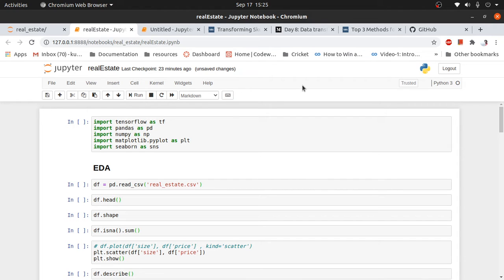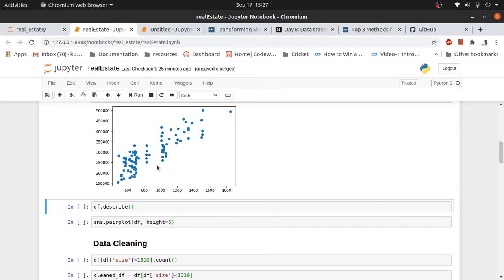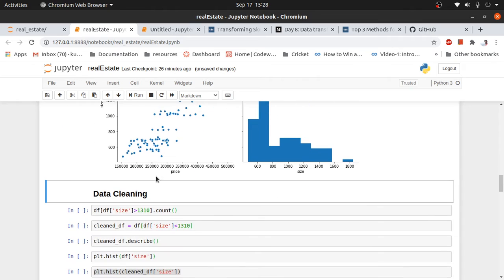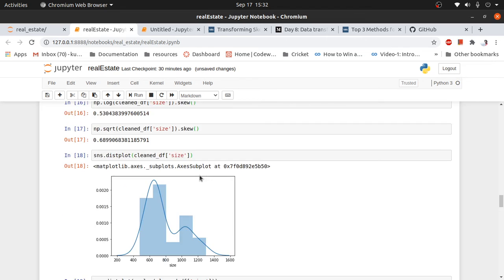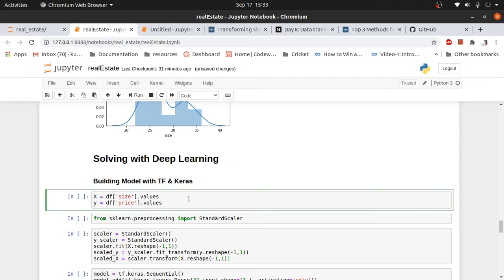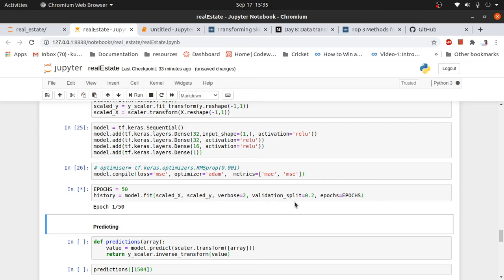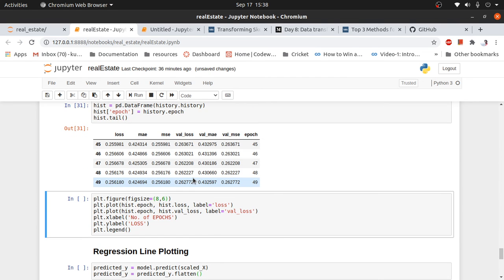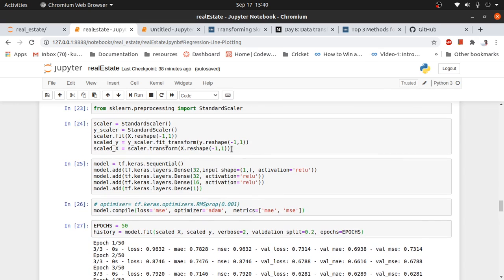Regression with Deep Learning, Tensorflow & Keras | Part-1